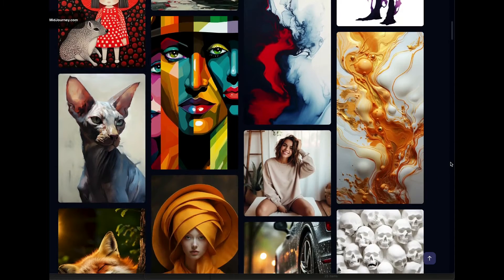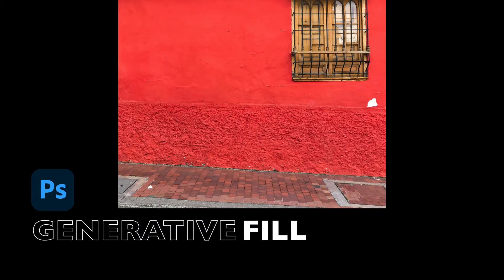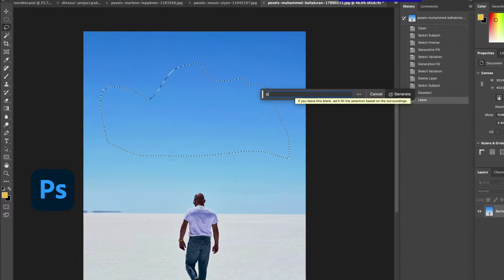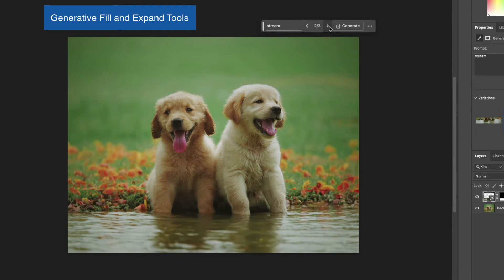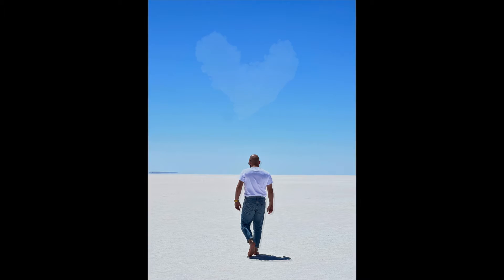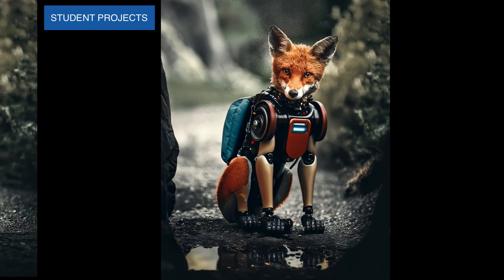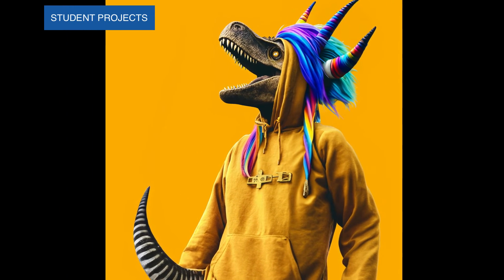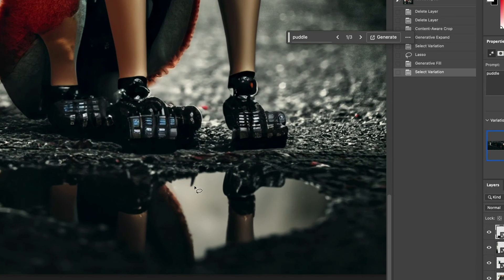NEW Adobe Photoshop Generative Fill Section Added!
ALERT! NEW LESSONS NOW LIVE! Who here has taken the new generative fill Photoshop lessons?

This new generative fill tool gives us insight into the power of combining AI and creativity. In these new lessons we will talk about this new game changing feature added to Adobe photoshop latest software version.

How to Watch:

🔥1.) FREE Course update on Udemy in the Graphic Design Masterclass Learn GREAT Design Course
Now Section 10
Never pay full price for any of my course (see link)

🔥2.) New Class on Skillshare
Master The Adobe Photoshop Artificial Intelligence Tool - Generative Fill

We will get a get a handle on the basics of generative fill and generative expand tools in Adobe Photoshop by doing basic projects.

We will get to change somebody’s clothes and hair style within seconds as well as create heart shaped clouds. We will get a chance to understand how the tool works by writing effective prompts, creating the right selections and more.

There will be a few student projects along the way that you get to try your hand at including a body swap on a fox and creating a mythical dinosaur creature.

I also have recorded some lessons about AI ethics and my thoughts on the future of design. I will edit and release those videos in the next month.

So, let’s learn this amazing new Photoshop AI tool together so we can be on the forefront of emerging technological advancements and upgrade our creative workflows.

🔥My Favorite Graphic Design Books:

🔥My Favorite Graphic Design Gear (full list):